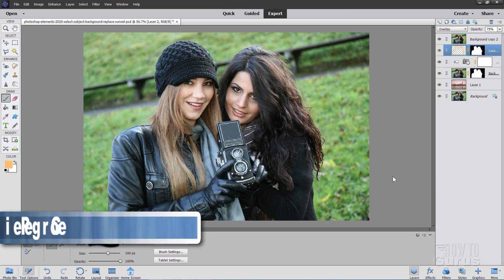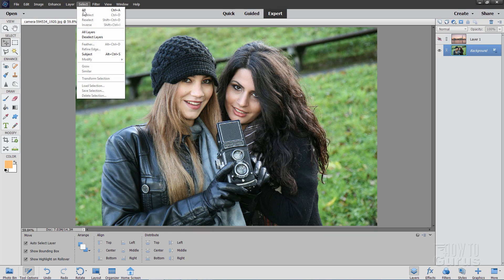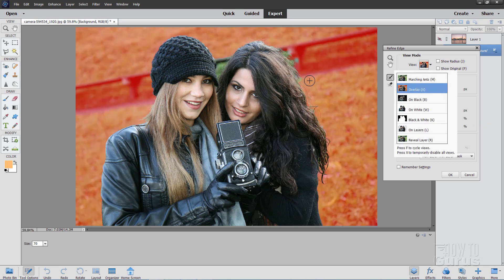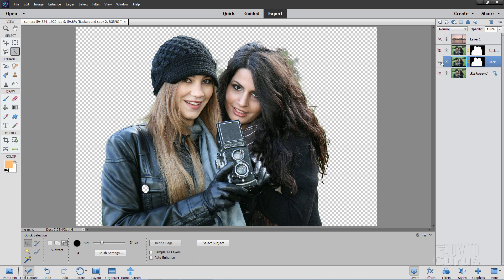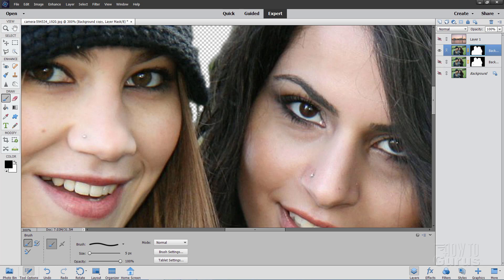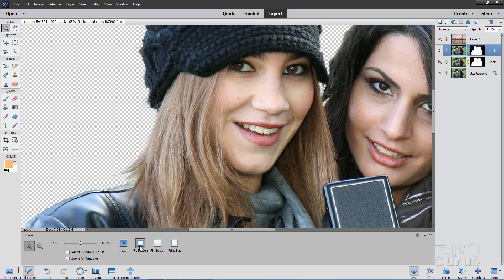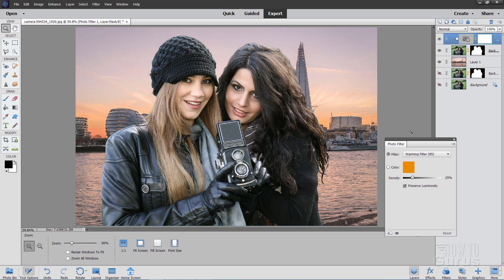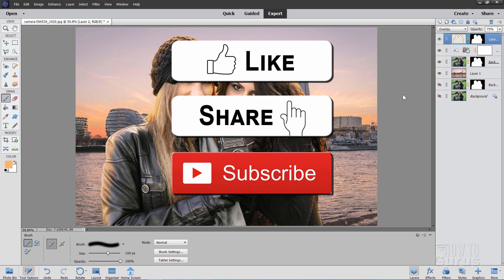How You Can Use Photoshop Elements Select Subject - Plus Change Background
Photoshop Elements Select Subject. You can Change Background in Photoshop Elements video I show you how to change a boring background into a more exciting sunset background. This is shown for both the new Photoshop Elements 2020 Select Subject and a different technique for earlier versions of Photoshop using the Quick Select tool. Plus some tips on how to make the new background more believable. Changing a Background in Photoshop Elements is a great way to add new interest and excitement to an otherwise good photo that just lacks a good background.